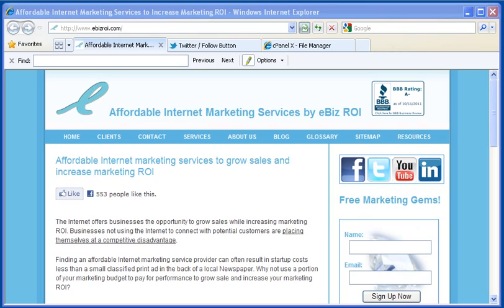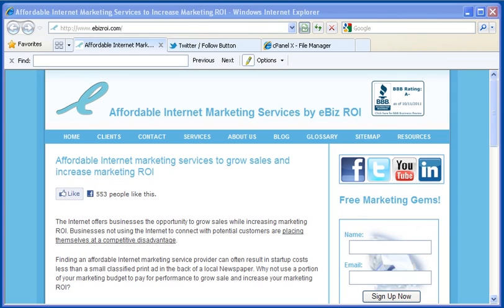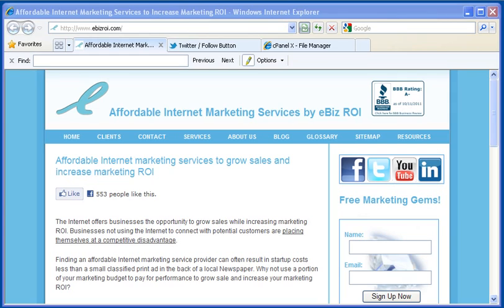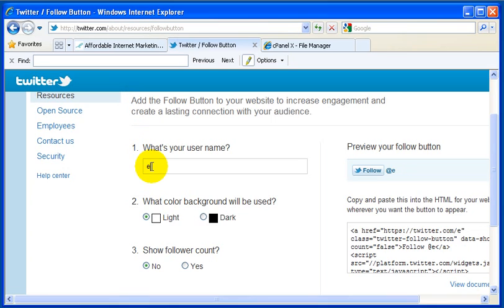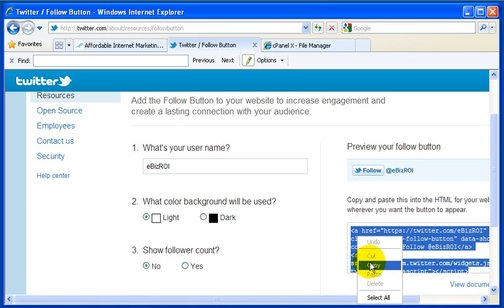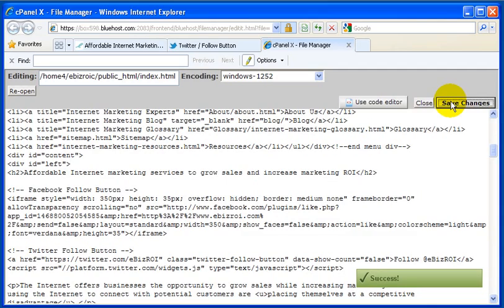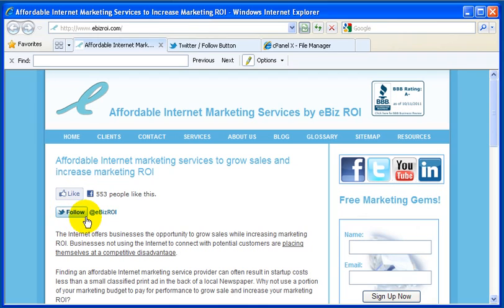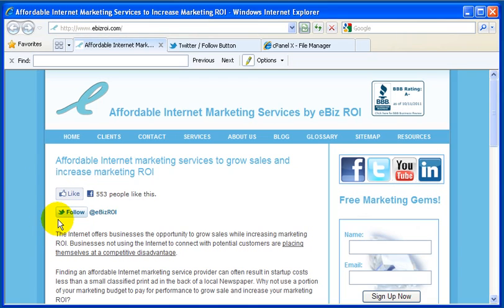Adding a twitter Follow Button to Your Website in 3 Minutes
- Add Adding a twitter Follow Button to Your Website in 3 minutes - why its valuable and how to accomplish it.